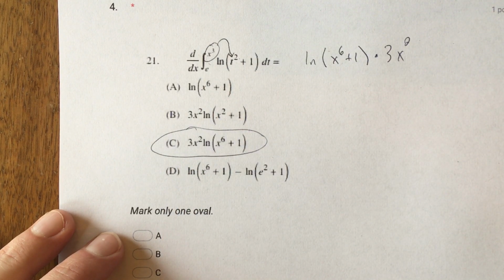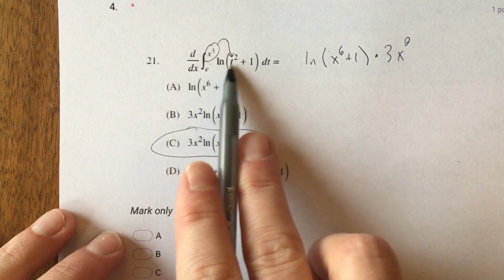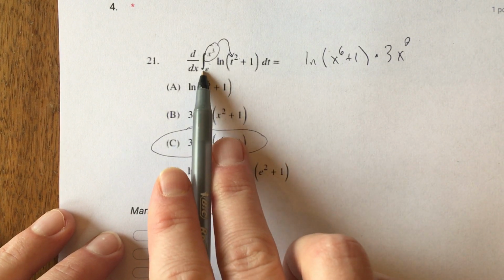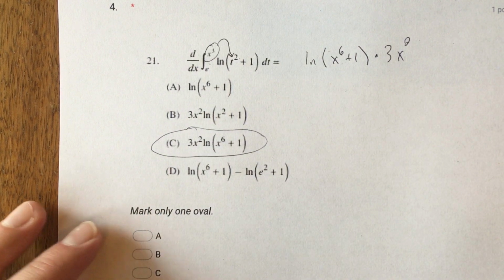Review Day #8 Problems 1-5